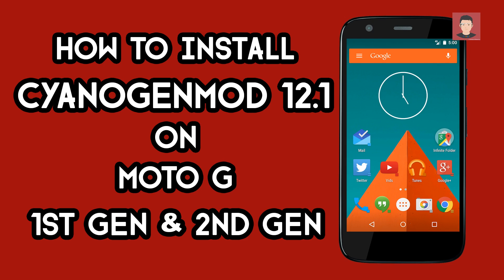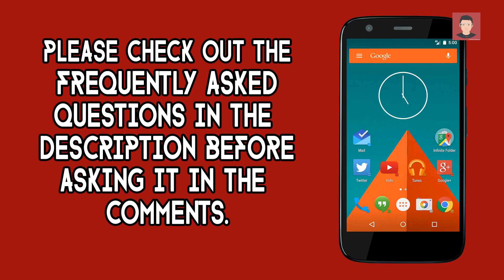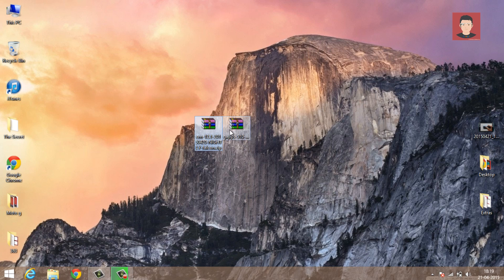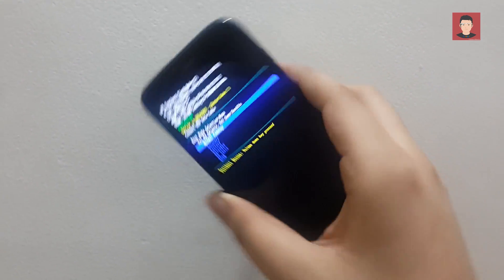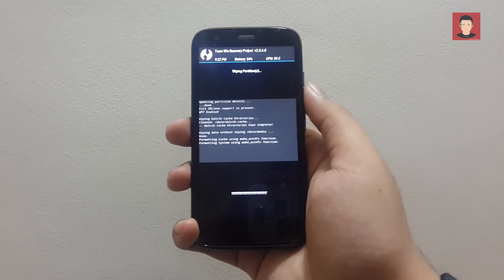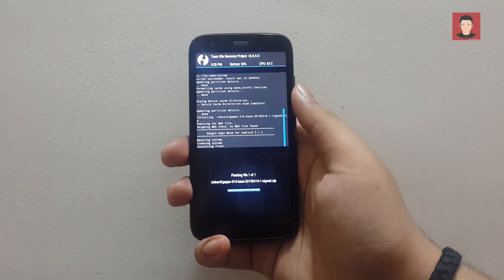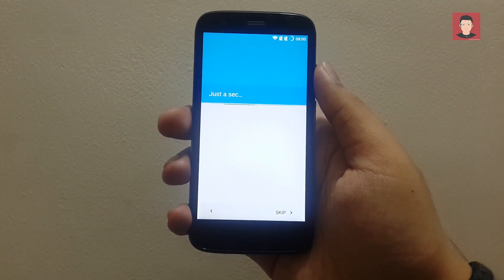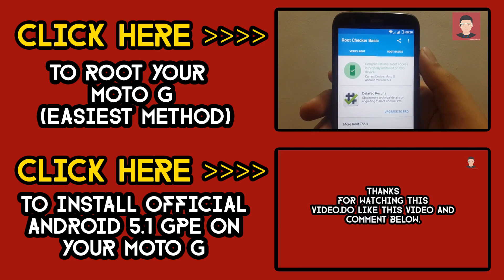How to Install Cyanogenmod 12.1 on Moto G 1st Gen/2nd Gen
In this video, I'll show you How to Install the NEW CYANOGENMOD 12.1 on Motorola Moto G (2013) and MOTO G (2014).

Backup your phone before following the procedure as you may loose all your data.

Prerequisites for your Moto G :-
1. Unlocked Bootloader
2. Custom Recovery

Prerequisites for your PC (Doesn't work on MAC) :-
1. Motorola Device Manager (Motorola Drivers)

Downloads :-

1. Cyanogenmod 12.1

(Same for both Moto G 1st Gen and 2nd Gen)

3. Motorola Device Manager (Motorola Drivers)

Complete Guide For Both MOTO G 1st GEN and 2nd GEN (In case, you didn't Understand something in the Video)

1. First download the two files a) Cyanogenmod 12.1 zip file for Moto G 1st/2nd Gen and b) GApps 5.1 zip file
2.Transfer both the files to your Moto G.
3.Power Off! your phone and boot into bootloader mode by pressing Volume Down Key and Power button simultaneously.
4. Press the Volume Down Button followed by Volume UP button to select Recovery.
5. When in the recovery, follow these steps :-
a) Click WIPE.Then Click on Advanced Wipe and select (i)Dalvik Cache (ii)Data (iii)Cache (iv)System. Now Swipe to Wipe these things.
(DO NOT CHECK INTERNAL STORAGE.IF YOU DO SO, YOU WON"T BE ABLE TO INSTALL ANY ROM.)
(b) Now click on BACK and again click on Arrow key to go back.
(c) Click INSTALL and select CM 12.1 zip file that you downloaded and then SWIPE to flash it.
(d) After it's installed, click on WIPE CACHE/DALVIK and then click on BACK to go back.
(e)  Again click INSTALL and this time select GApps 5.1 zip file that you downloaded and then SWIPE to flash it.
After it's installed, click on WIPE CACHE/DALVIK and then click on BACK to go back.
(f) Click on REBOOT SYSTEM and let it reboot.

You have successfully Installed CYANOGENMOD 12.1 on your MOTO G.

"Setup Wizard Has Stopped" FIX :-
1. After the flashing is complete and Moto G boots into the Cyanogenmod 12.1 Welcome screen , just POWER OFF the device.
2. Now remove the sim card/ both the sim cards and Reboot it.
3. Complete the setup wizard normally.
4. When you get into the home screen, insert your sim card/sim cards.

That's it..
Enjoy your smooth and fast new LOLLIPOP 5.1.1 with Tons of Customization Features.

1. Will both the sims work for the Moto G XT1033?
Ans - Yes, both the sims will work as long as you haven't converted it to GPe.

Tags (IGNORE) :-
Android 5.1 Lollipop XT1032 XT1033 Moto G (2013)
Moto G 2013 (Falcon) CM12 - Android 5.1 Lollipop
Android Lollipop en Moto G 2013
Motorola Moto G 1st Gen (HOW TO INSTALL ANDROID 5.1 LOLLIPOP TUTORIAL)
Moto G 2013 Android Lollipop 5.1 (1st Gen)! CM12 INSTAll [CM12 Xt1033 Moto g 2013 Android Lollipop]
Moto G android lollipop 5.1 fully stable working
Moto g 2013 lollipop AOSP
moto g 1st gen lollipop GPe
moto g cm12 cyanogenmod 12.1
how to install lollipop Google Play Edition
how to install lollipop on moto g 2013
Moto G 2013 1st Gen Android 5.1 Lollipop Official Update,moto g 1st gen lollipop update,moto g 1st gen offiial lollipop update,how to update moto g 1st gen to lollipop 5.1 manual,manually
How to Install Android 5.1 Lollipop(Cm12.1 Stable) on Moto G 2013 -Cm12 (Moto G XT1033 XT1032 1st Gen)
How to install Android Lollipop 5.1 on Moto G 1st Gen Moto G (2013)
How to install Cyanogenmod 12.1 on Moto G 2nd Gen Moto G (2014)
How to install official CM 12.1 on Moto g
Cyanogenmod 12.1 Lollipop XT1064 XT1068 Moto G (2014)
Moto G 2014 (Falcon) CM12 - Cyanogenmod 12.1 Lollipop
Android Lollipop en Moto G 2014
Motorola Moto G 2nd Gen (HOW TO INSTALL Cyanogenmod 12.1 LOLLIPOP TUTORIAL)
Moto G 2014 Android Lollipop 5.1 (2nd Gen)! CM12 INSTAll [CM12 XT1068 Moto g 2014 Android Lollipop]
Moto G 2014 2nd Gen Cyanogenmod 12.1 Lollipop Official Update,moto g 2nd gen lollipop update,moto g 2nd gen offiial lollipop update,how to update moto g 2nd gen to lollipop 5.1
How to Install Cyanogenmod 12.1 Lollipop(Cm12.1 Stable) on Moto G 2014 -Cm12 (Moto G XT1068 XT1064 2nd Gen)
Moto G Cyanogenmod 12.1
Moto G Cyanogenmod 12
How to install Cyanogenmod 12.1
Cyan OS 12
How to install Cyanogenmod 12.1 on Moto G
How to install Cyan OS on Moto G
CM 12
CM 12.1